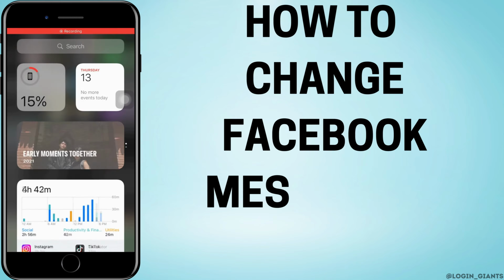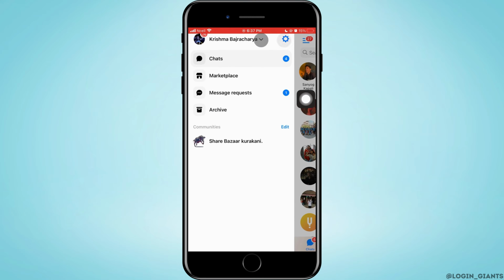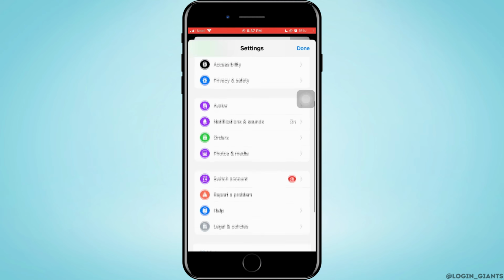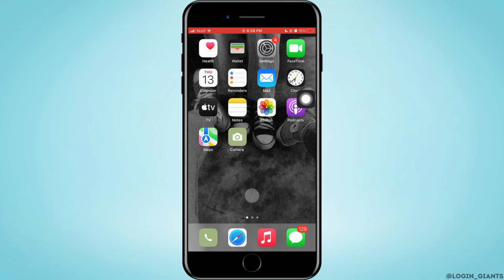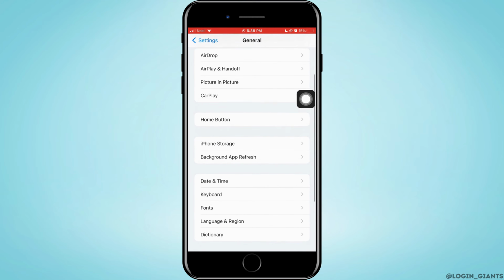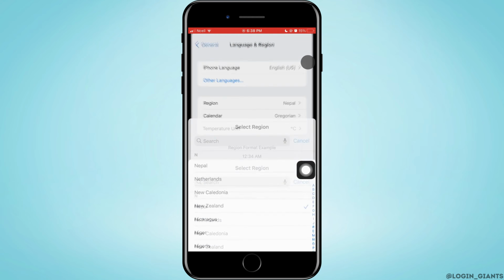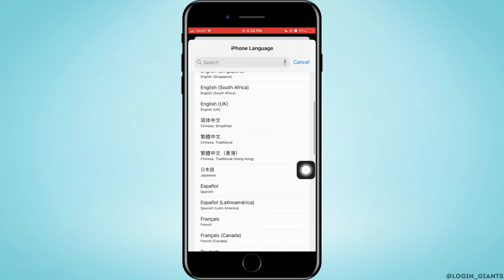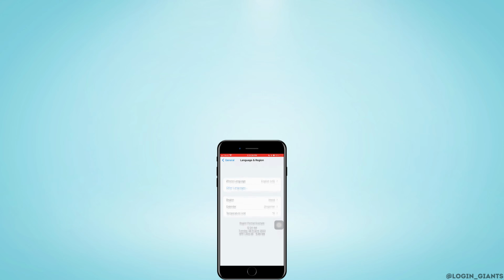How To Change Facebook Messenger Language | Messenger Account Language Change Help | Messenger App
In this video, we'll guide you through the process of changing the language in Facebook Messenger. Whether you accidentally set it to a language you don't understand or you prefer using Messenger in a different language, we've got you covered with this step-by-step tutorial. 🔤

Facebook Messenger is a powerful messaging app, and customizing the language settings can make your messaging experience even more enjoyable. 💬 Our tutorial is designed to help both beginners and experienced users easily change the language settings in the Messenger app. 🌟

No more language barriers! We'll show you how to navigate the options and set your preferred language, ensuring you can use Messenger with ease. 💻

If you find this video helpful, please consider giving it a LIKE 👍 and hitting the SUBSCRIBE button 🔔 for more useful tips, tricks, and tutorials related to Facebook, Messenger, and other tech-related topics. Your feedback matters to us! 🎉

Chapters:
00:00 Introduction
00:06 How to Change Facebook Messenger Language (2023)